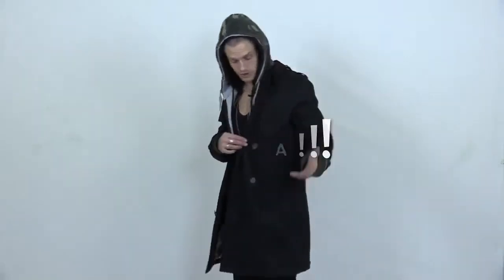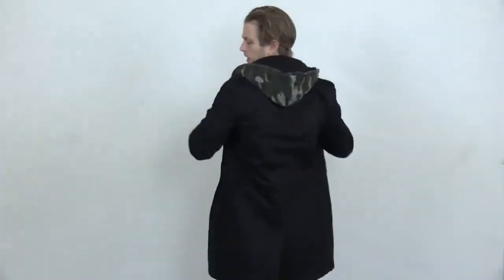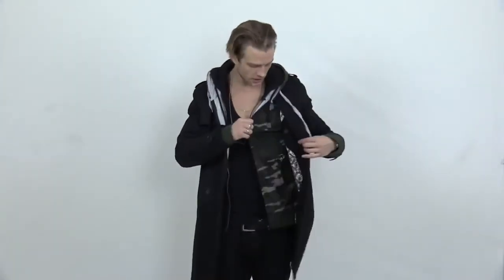How To Wear A Trench Coat - From our NEW channel, see description and subscribe!